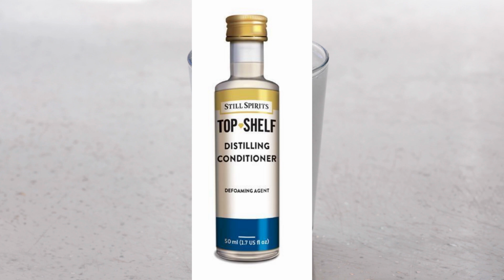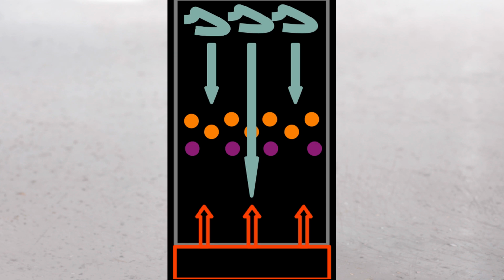What does still conditioner do?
Distilling alcohol is seen as a dangerous activity. This is no without reason. You are extracting a very volatile substance (alcohol) using heat.

The most dangerous scenario is when you distil using an open flame. Open flame plus combustible fuel equals explosion.

This is why electric stills are often preferred and definitely safer.

One thing that is hard to avoid is the issue of the wash bubbling and churning as you heat it. This can lead to a range of consequences. This includes a more crude separation of alcohols to contaminating your distillate with the wash. In extreme cases the effect can be enough yo overturn a still and spill the hot content everywhere.

Still conditioner is a way fo reducing these problems. You may also know this as an anti foaming agent. Although names may vary slightly the purpose is the same. They:

Reduce bubbling
Reduce foam formation
Clarify some of the wash
Reduce surface tension
Release CO2
Reduce contamination risk